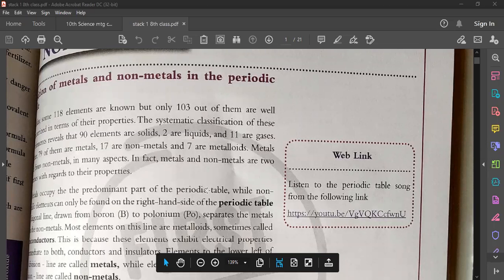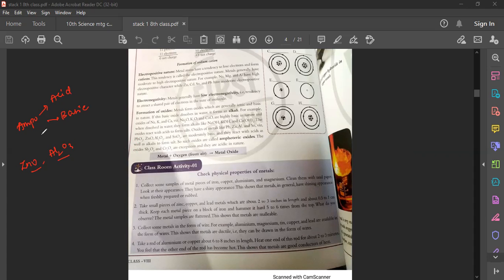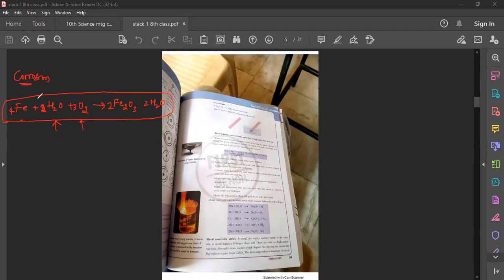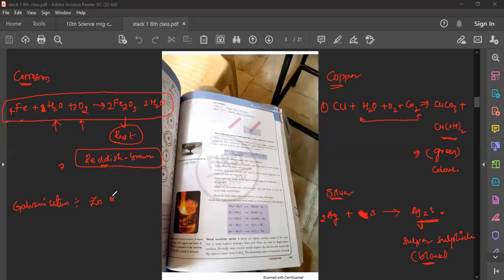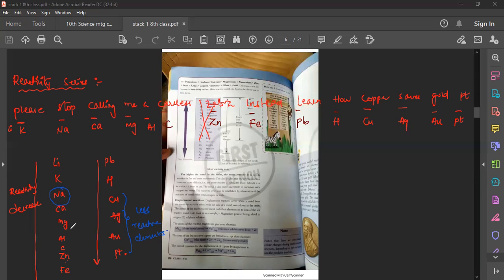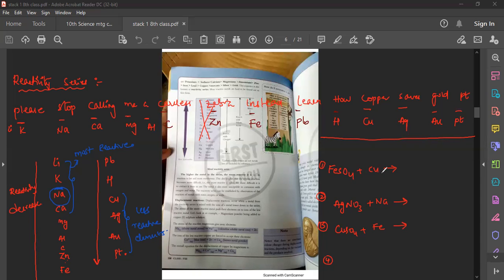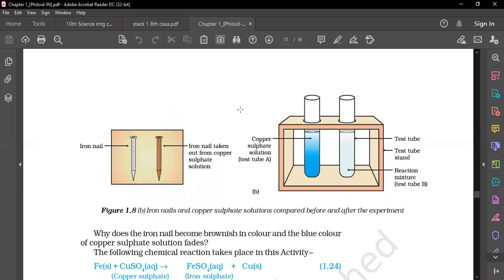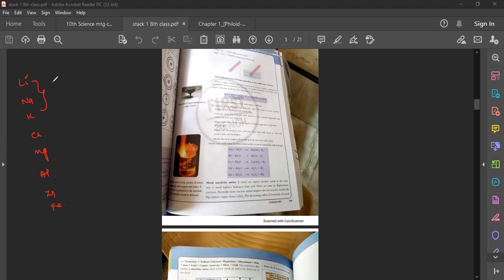chemistry spl class metal and non metals lect-2 (p-1)